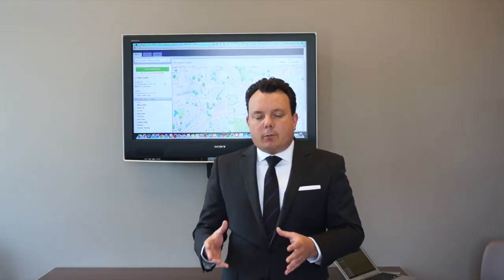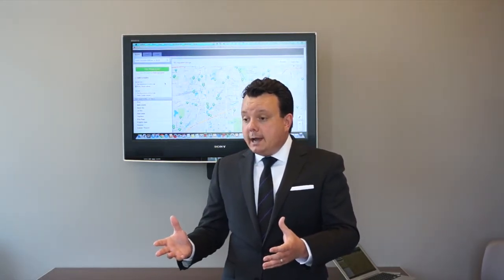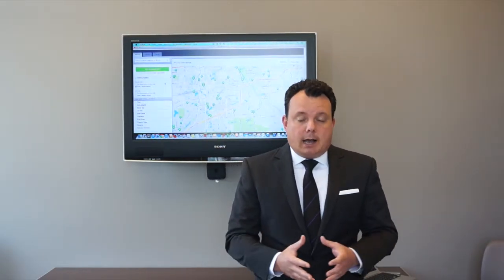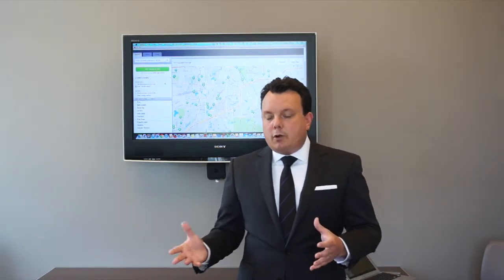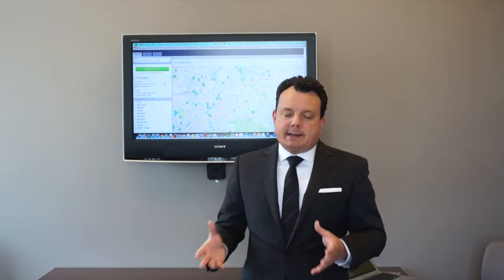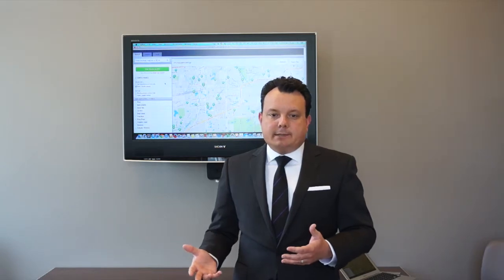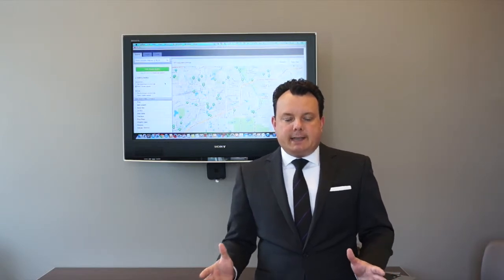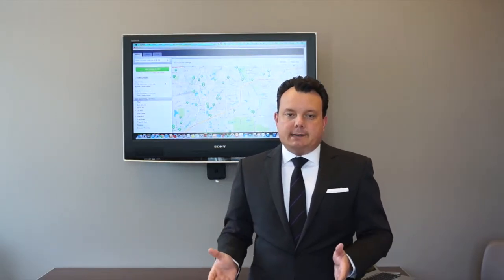Renting Investment Part 7